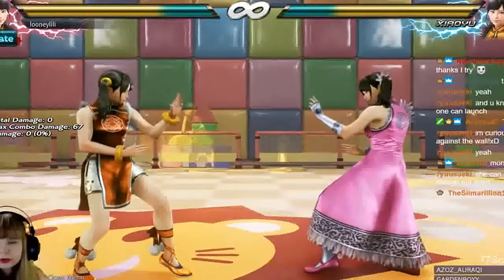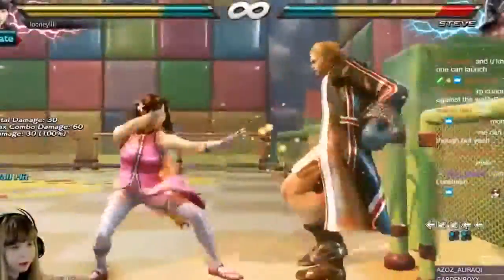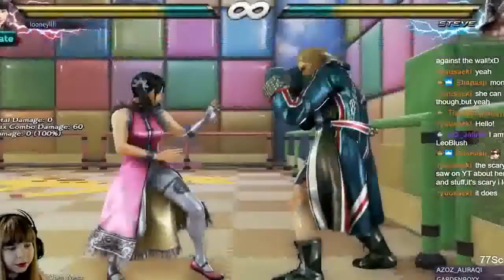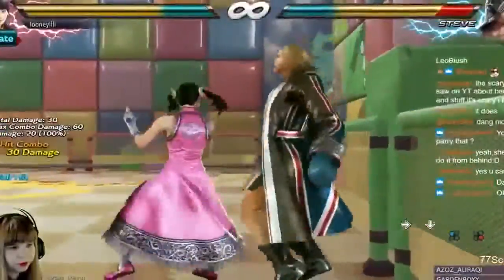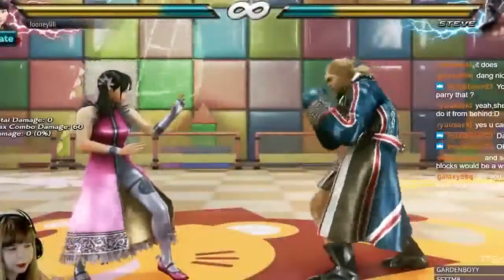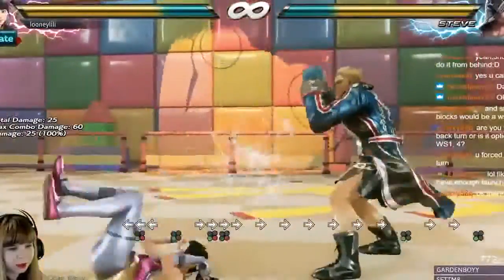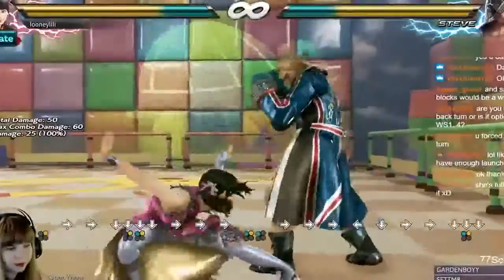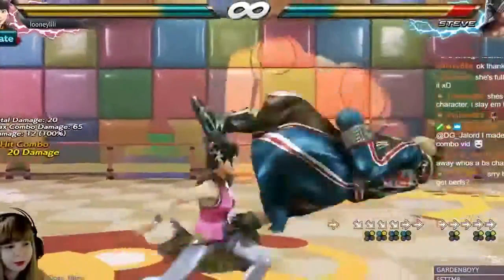mike wagner Live Stream